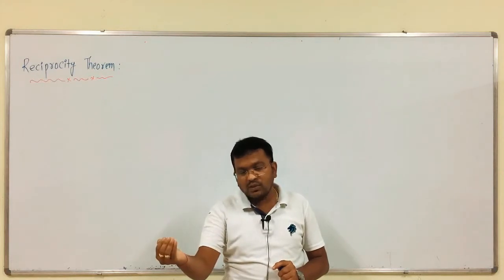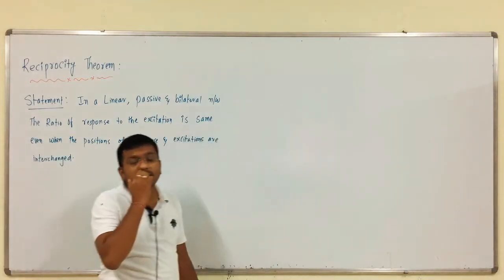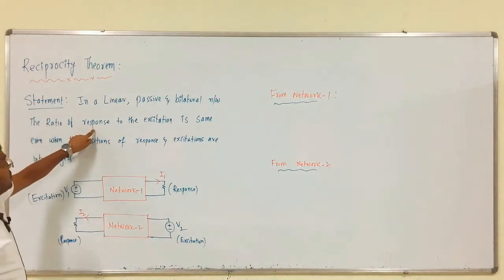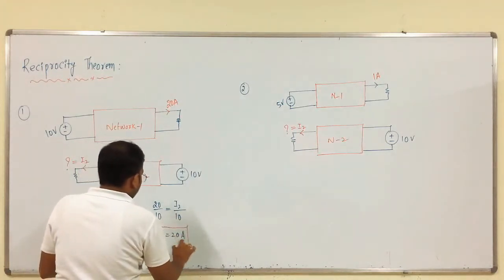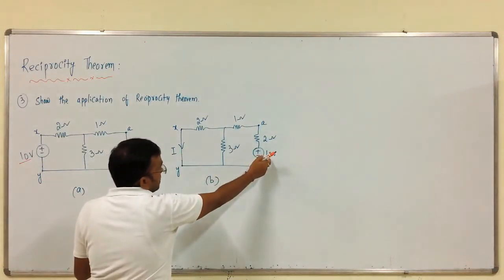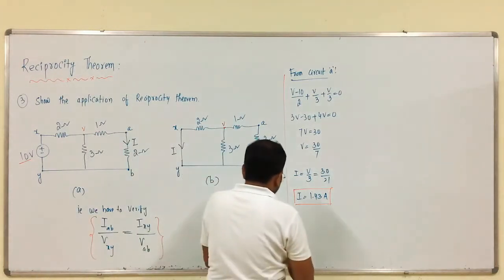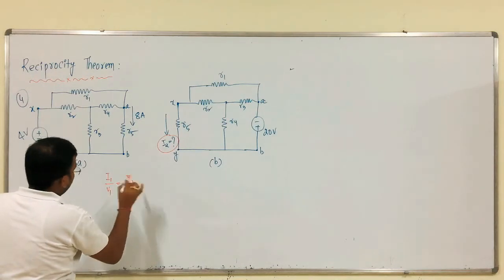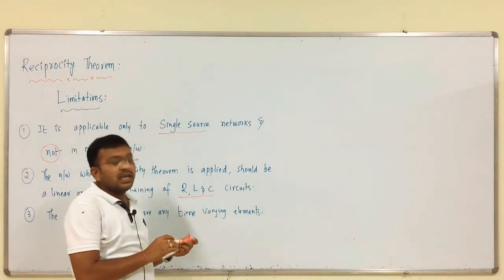ECA: Lec-47(a): Reciprocity Theorem